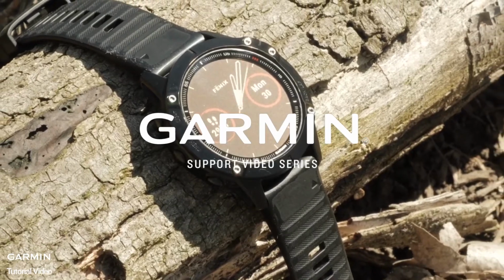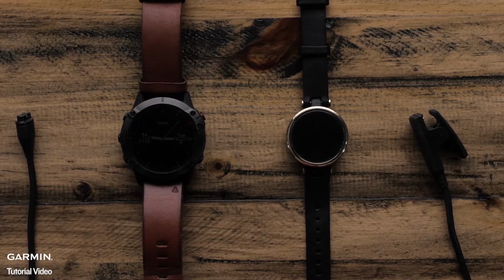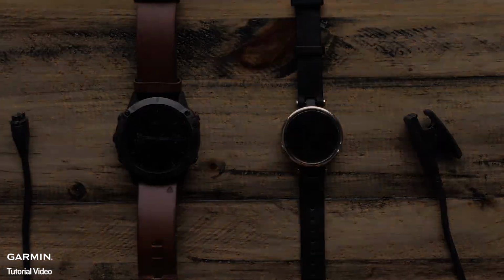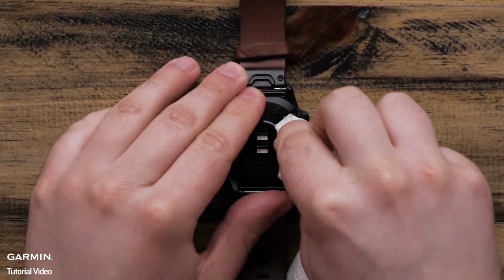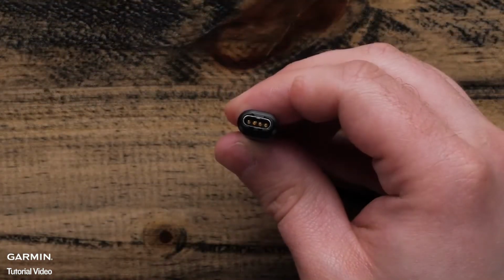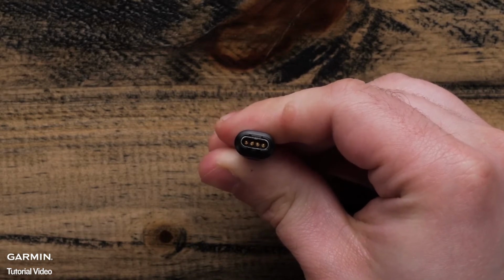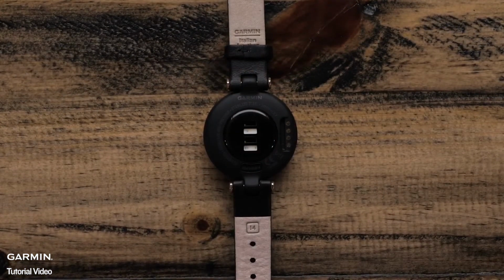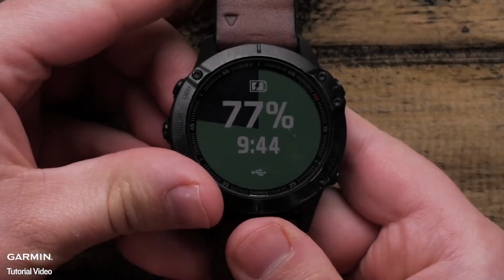Tutorial - Troubleshoot Charging a Garmin Watch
Learn how to make sure that you are getting the best charging performance for your Garmin watch by cleaning the charging contacts and making sure the device is properly connected to the charging clip.